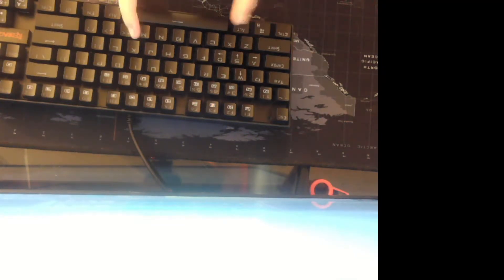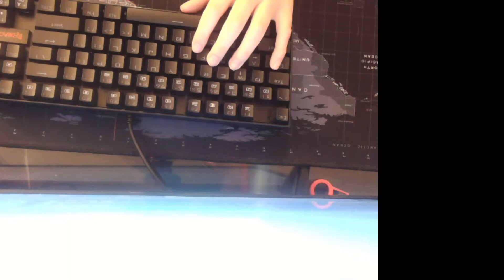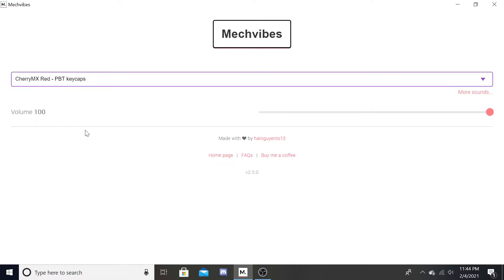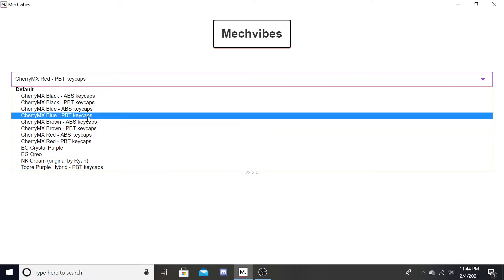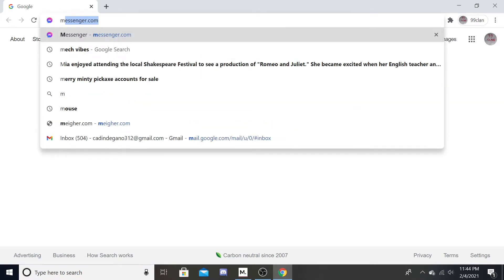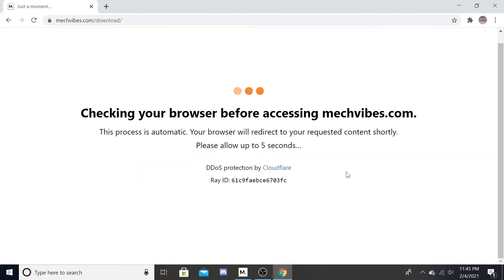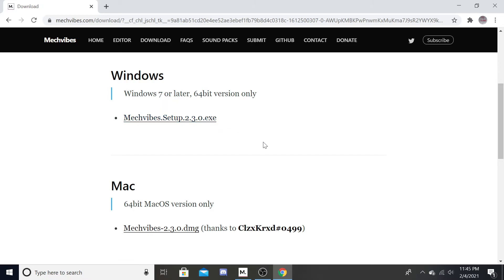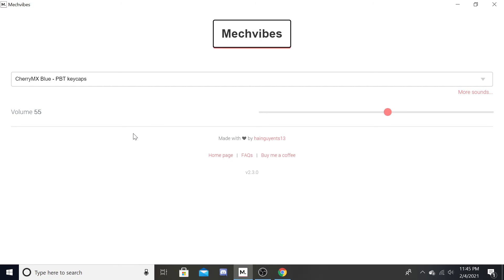How to make your keyboard sound like any cherry mx.